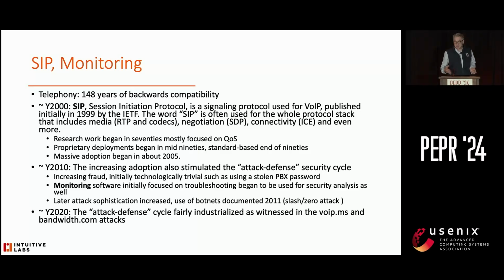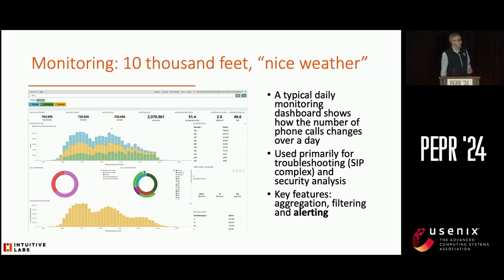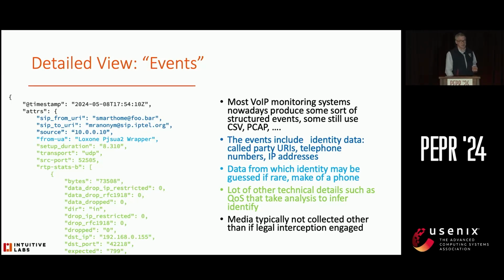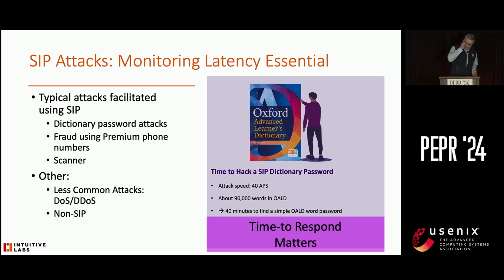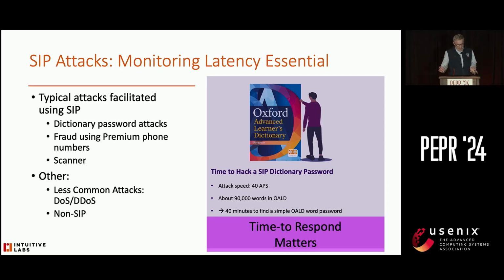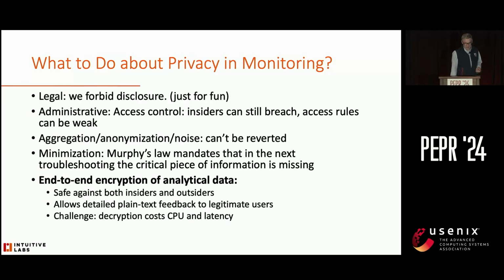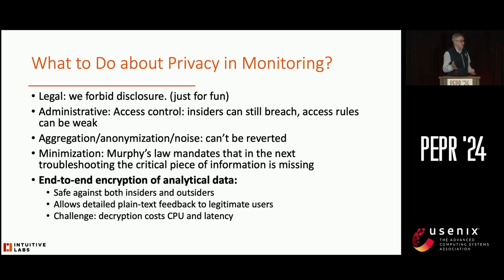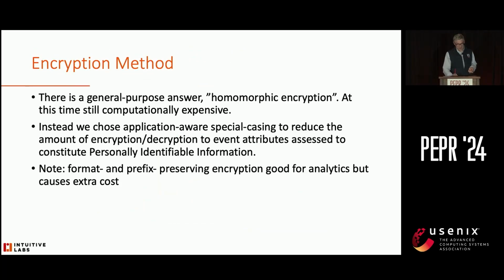PEPR '24 - Anonymization Aspects of a Low-latency VoIP Security Analytics System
Jiri Kuthan, Intuitive Labs

We describe the privacy aspects of an alerting system we have designed for low-latency voice-over-IP (VoIP) security analytics. The application of end-to-end encryption to Privacy Identifiable Information (PII) reliably assures that neither analytics system administrators nor intruders can find out who has been calling whom. Only a client, represented by a traffic probe at the source and a GUI at the receiving end, can observe the data in plain text. At the same time, we aim to preserve the system's analytic capabilities. The underlying system can ingest massive streams of events describing user and device behavior, analyze them, and provide low-latency automated responses to detected threats. Encryption of PII in ingested data poses a challenge to both analytical capabilities on the server side and CPU performance on the client side. We are thus using specific knowledge of the application's data. We limit the encryption to PII such as SIP URIs, E.164 telephone numbers, and IP addresses. Further, we use prefix-preserving encryption techniques. Performance measurements and field validation have shown that we could still support typical security analytical cases, preserve PII privacy, and achieve reasonable processing latency for human system users and automated response facilities.
Authors: Cristian Constantin and Jiri Kuthan